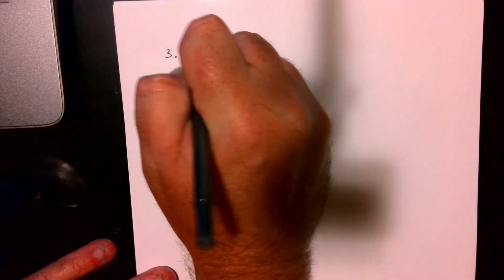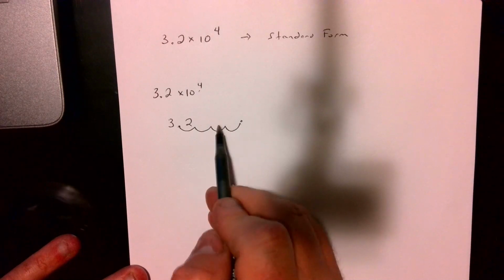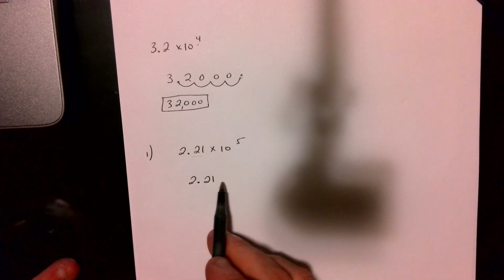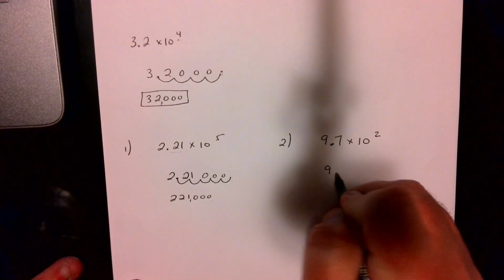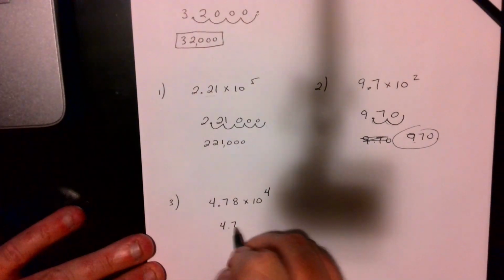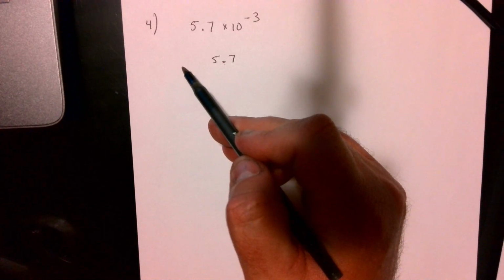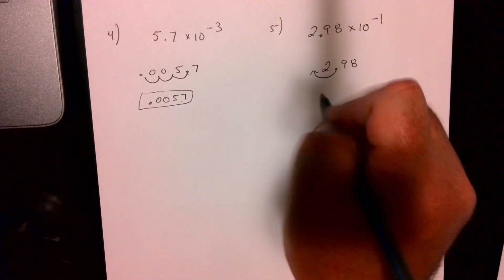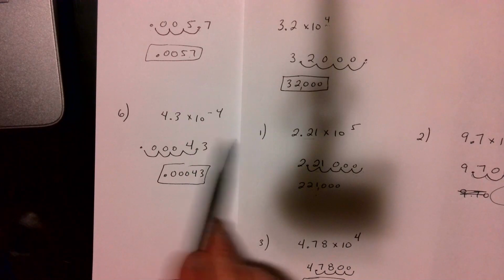Scientific Notation to Standard Form